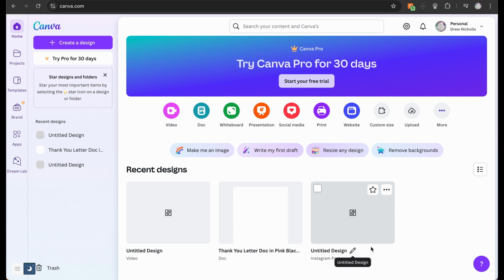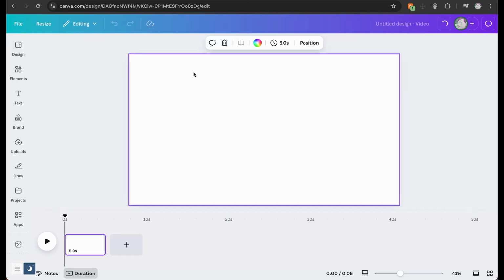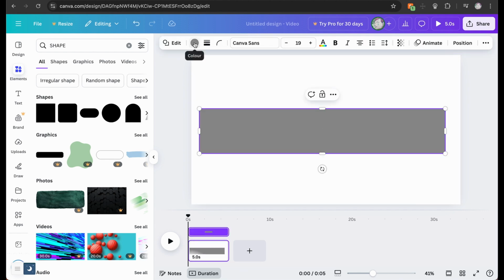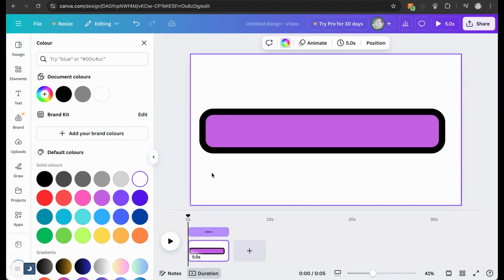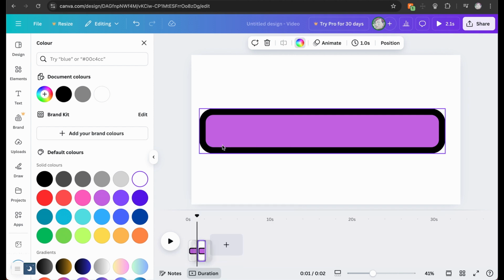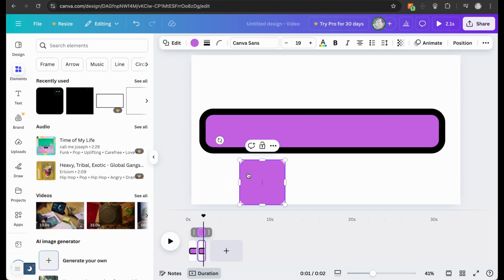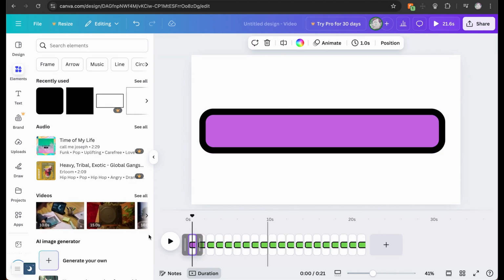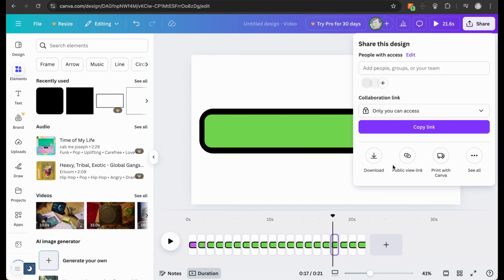How to Make Animated Progress Bar in Canva